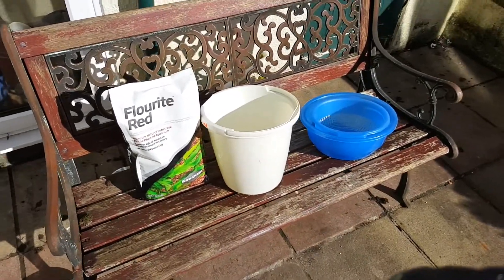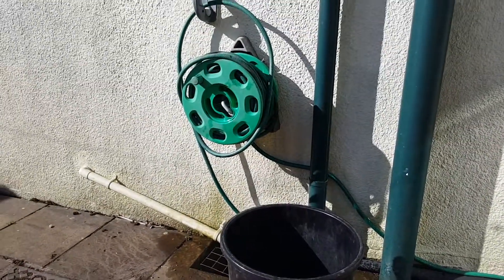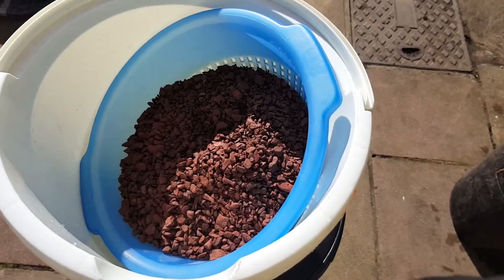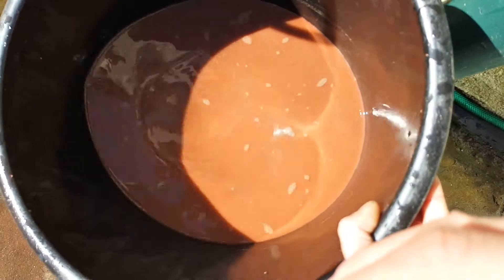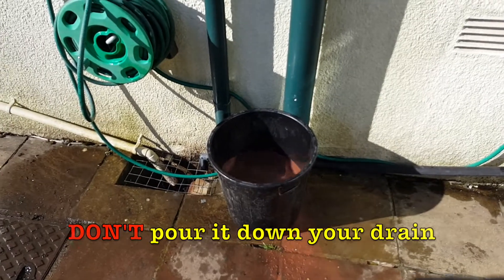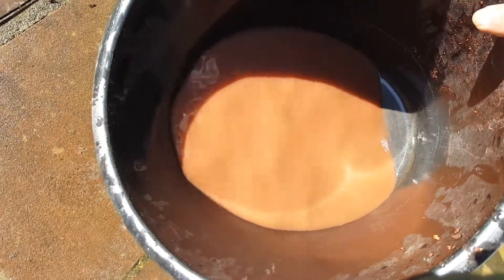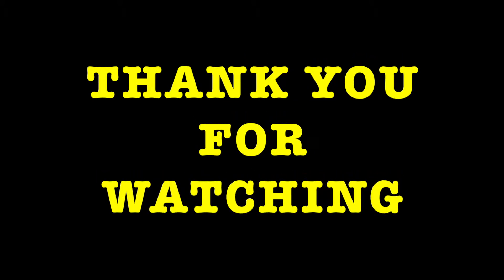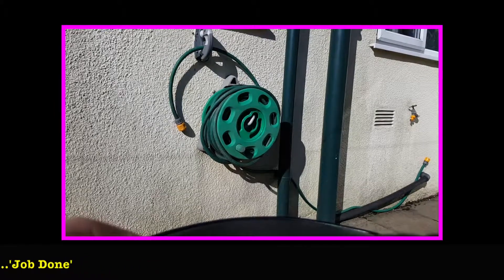Substrate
A Good Reason, Why you should Wash/Rinse your New Substrate before you put it in your Fish Tank.
...Job Done.